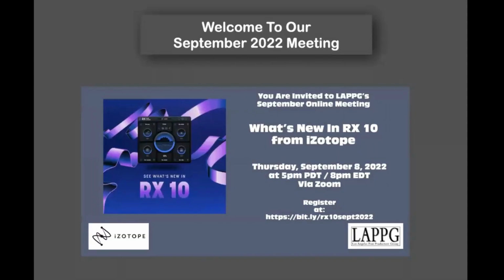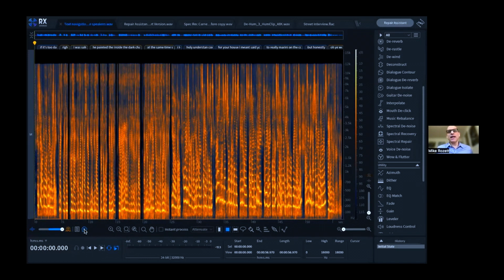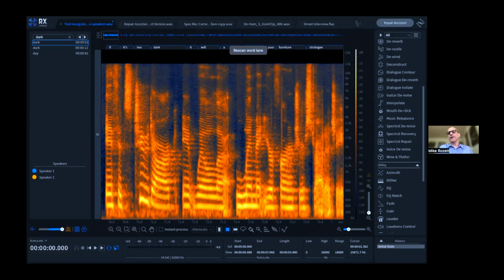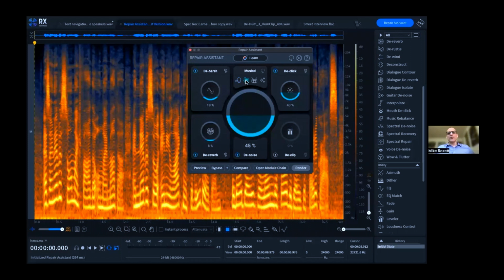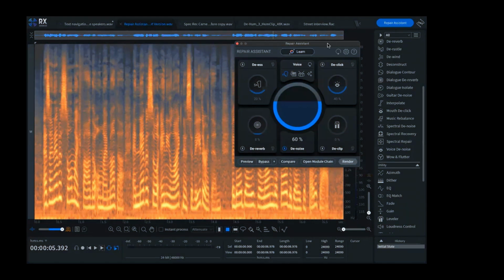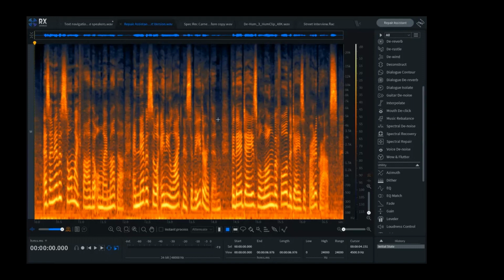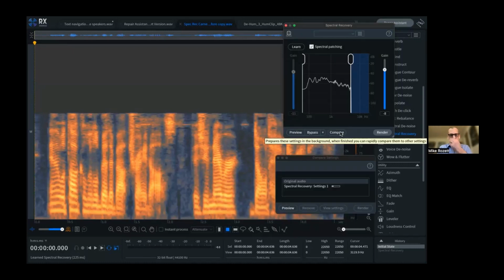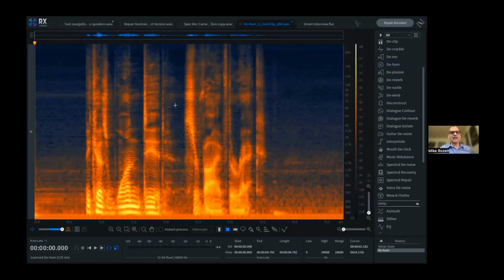iZotope RX 10 | LAPPG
Mike Rozett
iZotope Principal Product Manager

In this video from LAPPG's September 2022 Meeting, iZotope Principal Product Manager Mike Rozett demos the latest from RX 10 the day after its release. Mike goes through four of RX modules with the group including, Text Navigation with Multiple Speaker Detection, the major improvements made to Repair Assistant, Spectral Recovery which now improves upon the quality of re-synthesized upper frequencies and can now add missing lower frequencies, and the new Dynamic Adaptive Mode in De-Hum.

Our members had great questions as always and Mike enjoyed the feedback from the group. A big thank you to iZotope for making LAPPG one of your first stops after launch!

Produce & Direct - Woody Woodhall
September 2022